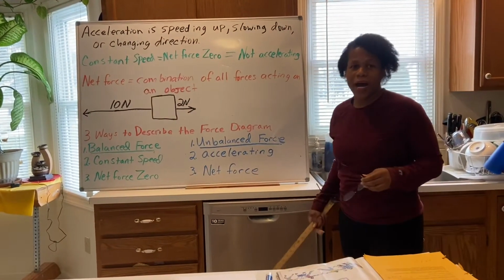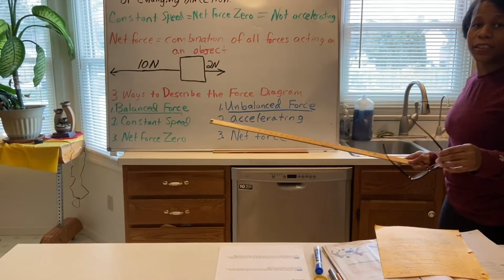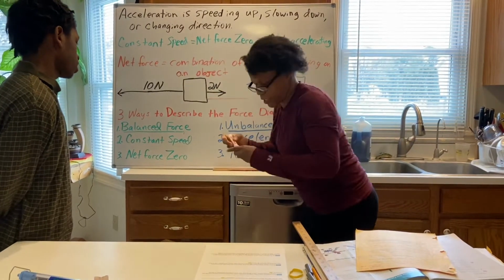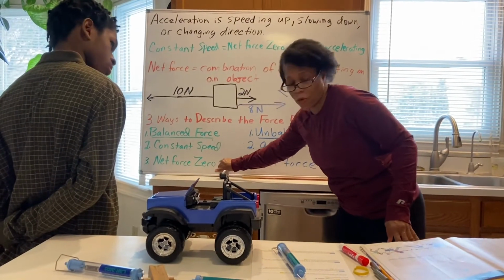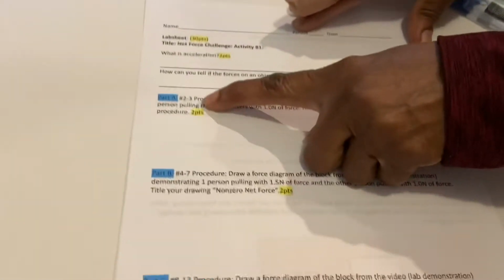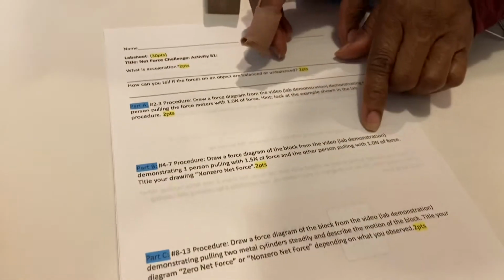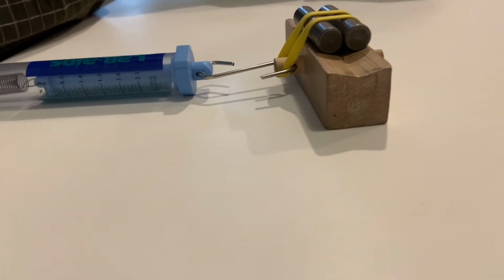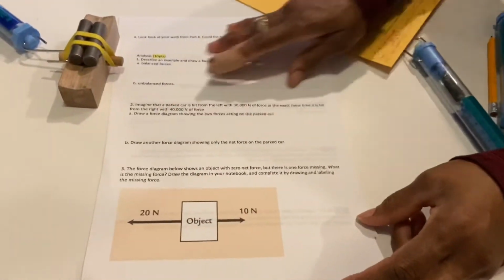Net Force Challenge